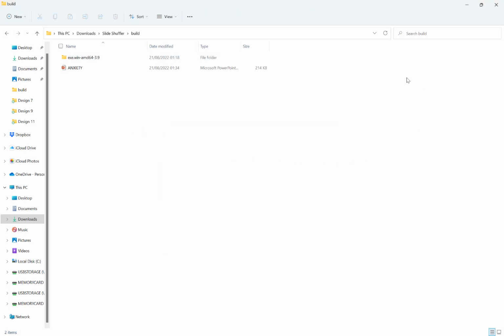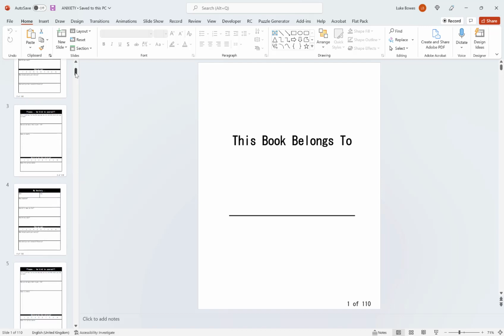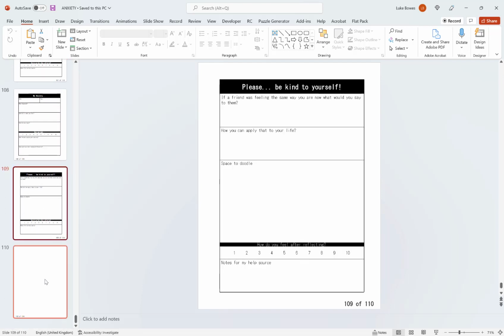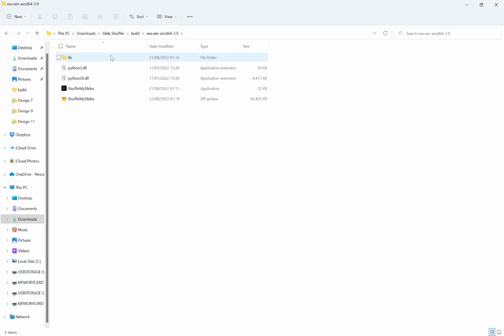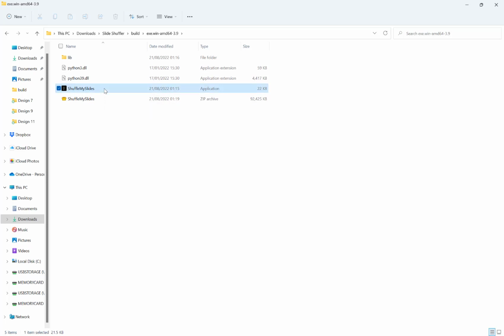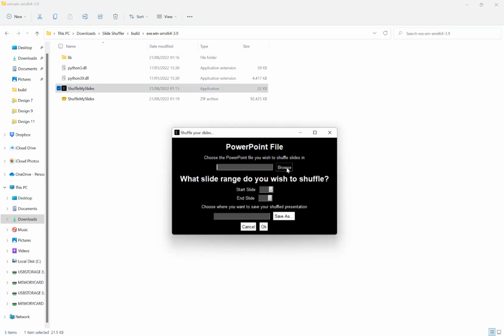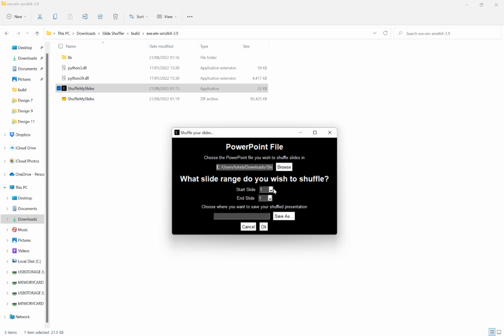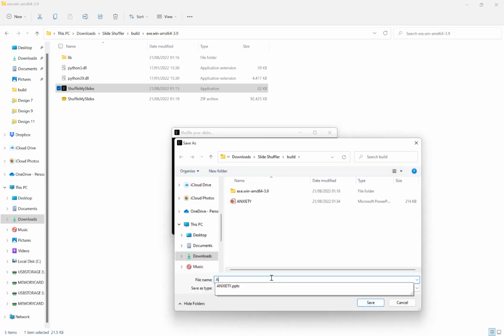The Slide Shuffler! (Shuffle Open Office / PowerPoint Slides) FOR FREE!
The FREE Slide Shuffler Is Here! QUICKLY & EASILY shuffle any range of slides in your PowerPoint or Open Office presentations (PowerPoint or Open Office NOT required!)